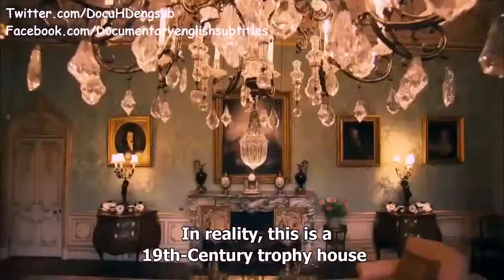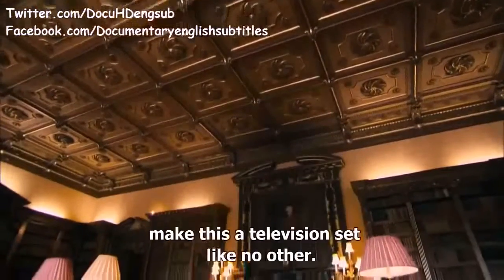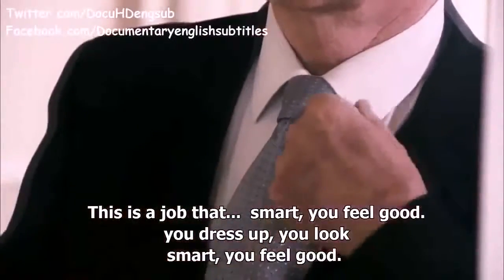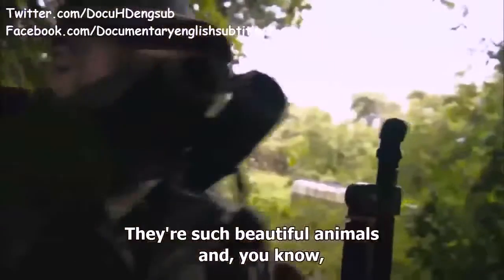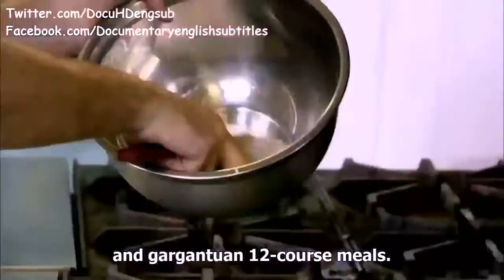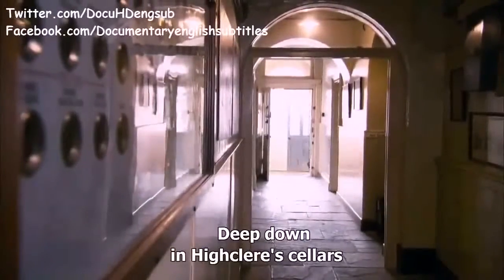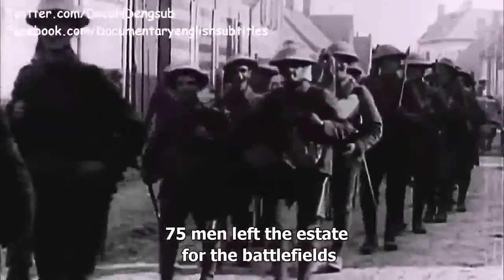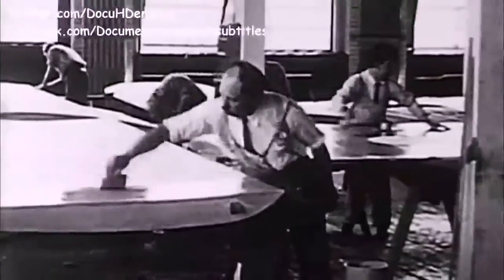Highclere Documentary | Mysteries of Highclere Castle - Downton Abbey english subtitles 2016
Highclere Documentary | Mysteries of Highclere Castle - Downton Abbey english subtitles

See more STUNNING videos about British Castles and British Royal History:

Surprising FACTS of London Tower | England's most famous icon || Documentary english subtitles:

REVEAL Truth of Selfridges department store | Mr. Harry Selfridge || Documentary english subtitles:

UNCOVER Truth of Life in Edwardian Families | British Manor House || Documentary english subtitles:

REVEAL Truth of Scotland Yard - London Metropolitan Police || Documentary english subtitles:

Inside Westminster Abbey - The Most famous church | UK Parliament || Documentary english subtitles:

London Underground Documentary | Uncover Subterranean History - Tube Stations english subtitles:

Scotland Castles Documentary | Mystery of Rosslyn Chapel: The Da Vinci Code Scene english subtitles

Scotland Castles Documentary | Kincardine Castle History english subtitles

Scotland Castles Documentary | Dumfries House: Chippendale furniture style english subtitles

Scotland Castles Documentary | Inveraray Castle: Duneagle, Downton Abbey english subtitles

Highclere Documentary Secrets of Highclere Castle english subtitles

It may be more famous now than any time in its 1,300-year history as the setting of Downton Abbey, but England's Highclere Castle has its own stories to tell. In its heyday, Highclere was the social epicenter of Edwardian England. See how all the inhabitants of Highclere lived, from the aristocrats who enjoyed a life of luxury to the army of servants toiling "below stairs." Also find out how the current inhabitants, Lord and Lady Carnarvon, spend their $1 million in annual upkeep funds, and what life in a fairytale castle is like today.